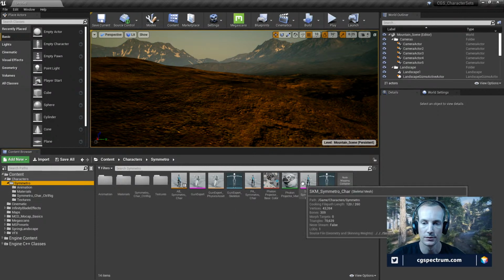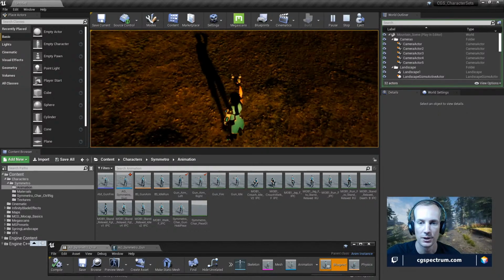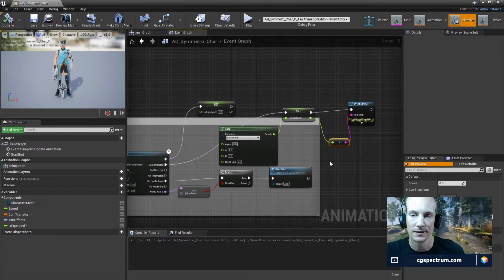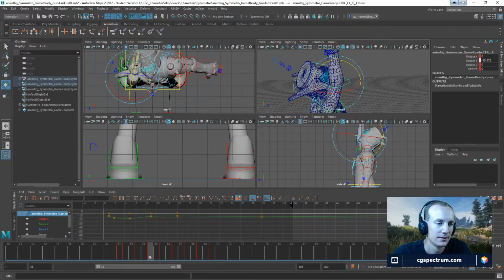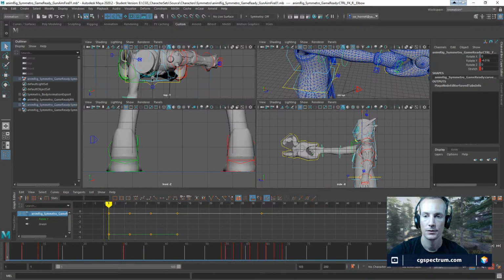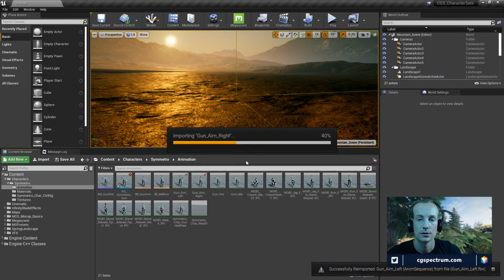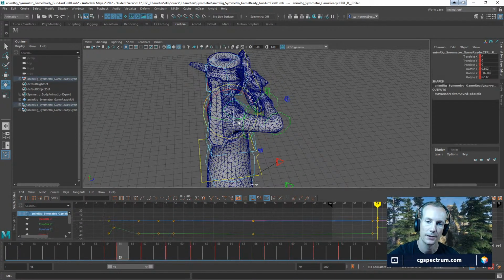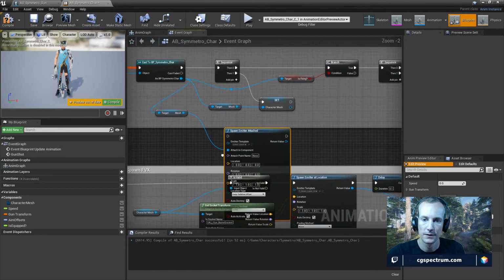CGS Live - Real-time 3D in Unreal 12 - Implementing playable shooting PT3!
All film and game courses are 100% online and include mentorship from an industry expert with years of experience working on blockbuster films and/or best-selling games.